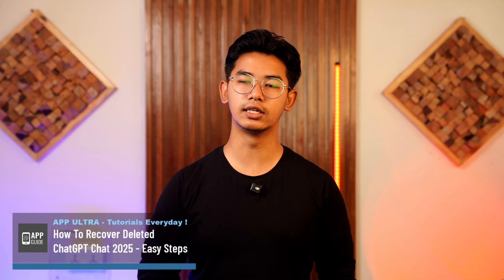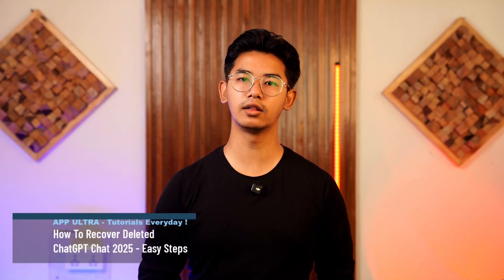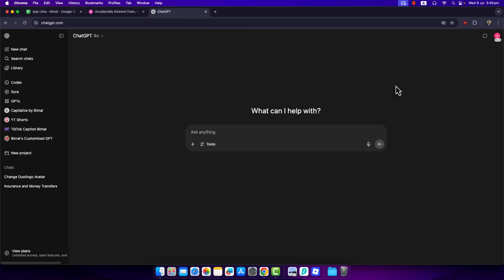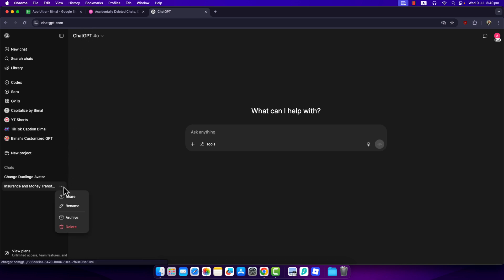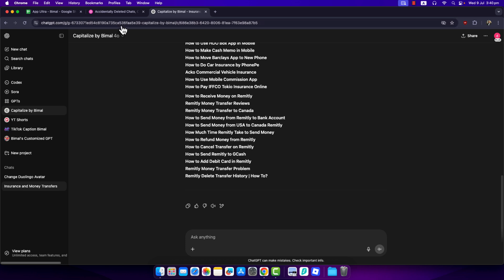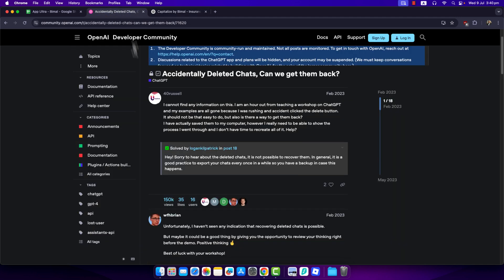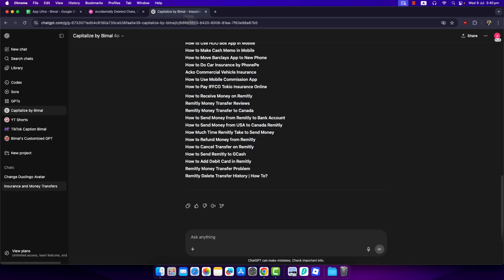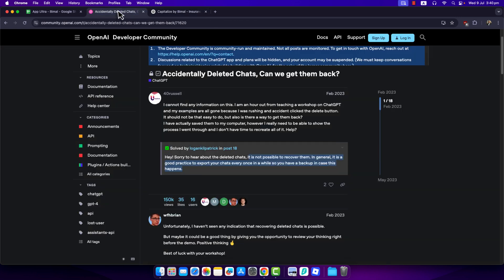How To Recover Deleted ChatGPT Chat 2025 - Easy Steps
Accidentally deleting a conversation in ChatGPT can be frustrating, especially if the chat contained important prompts, responses, or insights. Unfortunately, as of now, OpenAI does not provide a built-in feature to recover deleted chats. Once a conversation is deleted through the interface, it is permanently removed from your account history and cannot be restored, even by OpenAI support.

This limitation is clearly stated by OpenAI in their help documentation and has been confirmed by employees on community forums. Unlike email services or cloud storage systems that offer a "trash" or "recycle bin" feature, ChatGPT does not currently support this kind of recovery. Because conversations are stored locally to your account and not automatically backed up elsewhere, deletion is final and irreversible.

The best way to avoid losing valuable conversations in the future is to regularly export your chat history. ChatGPT provides an option to download your data through your account settings. To do this, click on your name or profile icon in the bottom left corner, go to “Settings,” then select “Data Controls,” and finally choose “Export Data.” You’ll receive a downloadable archive via email that includes your chats, making it easier to reference or store them independently.

If you need to keep a specific chat for reference, you can also copy and paste the conversation into a document, note-taking app, or email for safekeeping. For long-term users of ChatGPT, especially those using it for work, research, or study, regularly backing up content is the only safeguard against accidental deletion.

Timestamps:
0:00 Introduction
0:18 Can deleted chats be recovered?
0:36 Why chat recovery isn’t possible
0:51 How to export chats for backup
1:04 Final thoughts